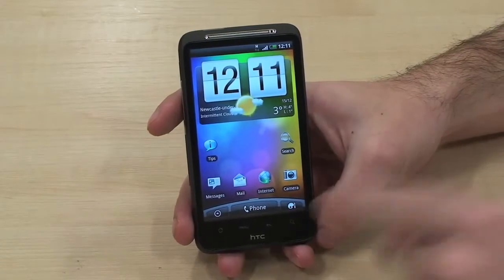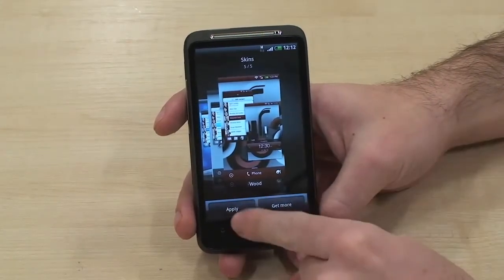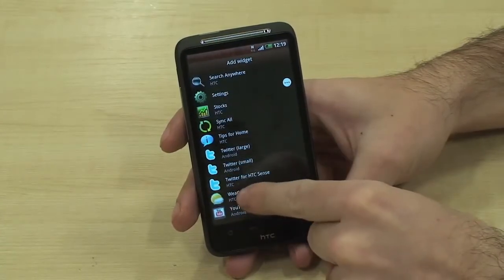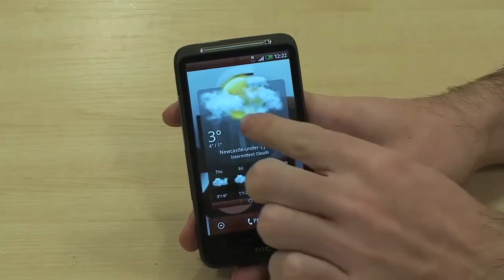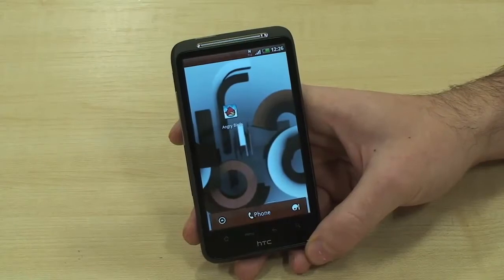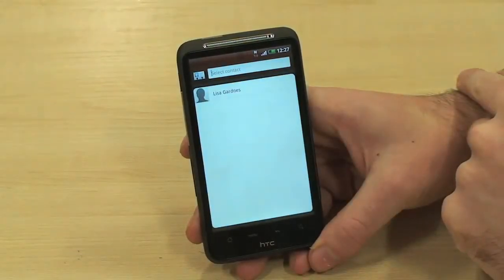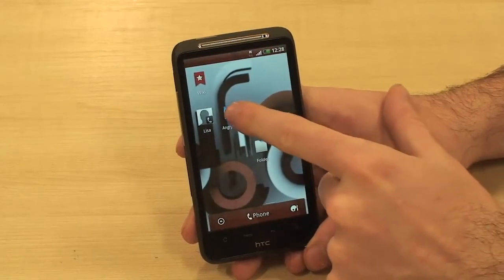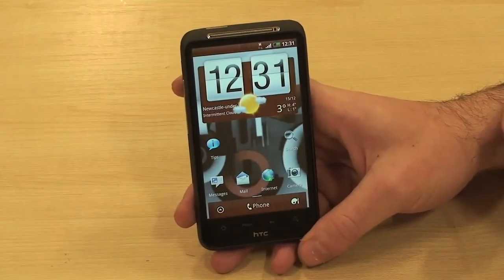How to personalise your HTC Desire HD from Vodafone